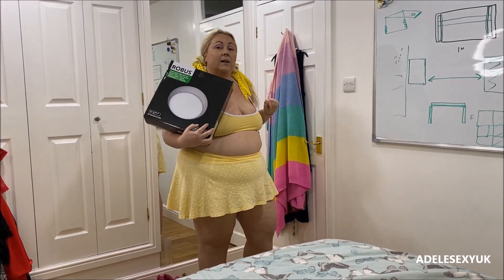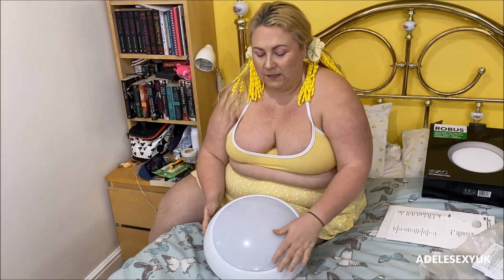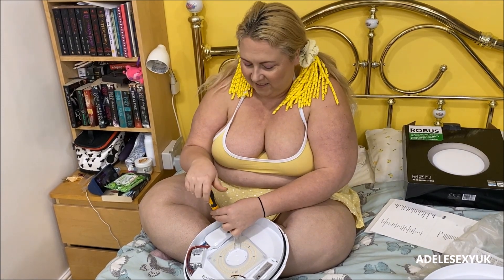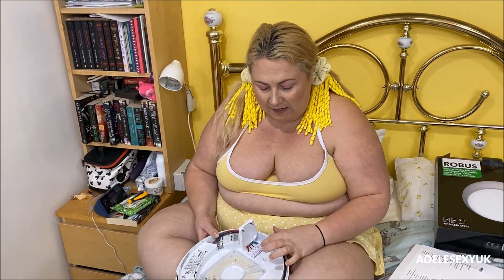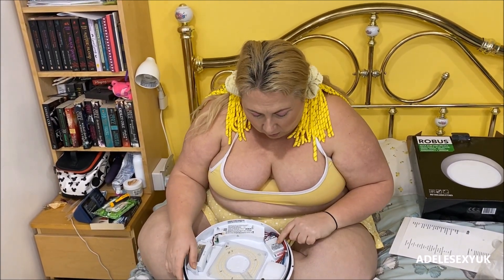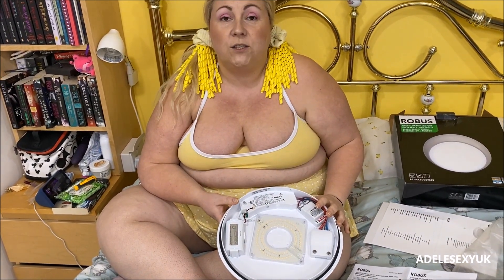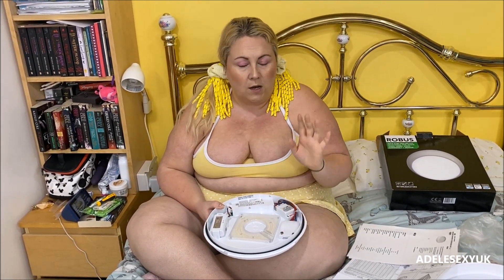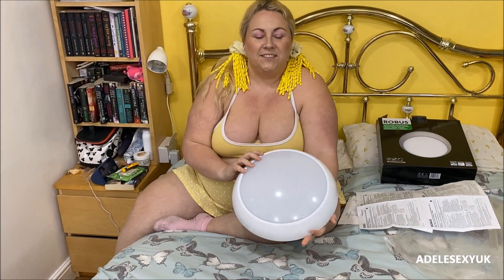BBW ADELESEXYUK UNBOXING HER NEW ROBUS OUTDOOR LIGHT 9191